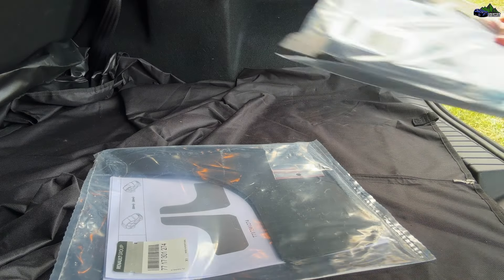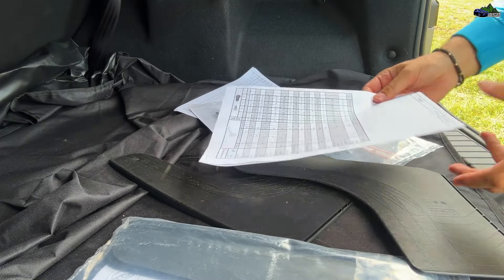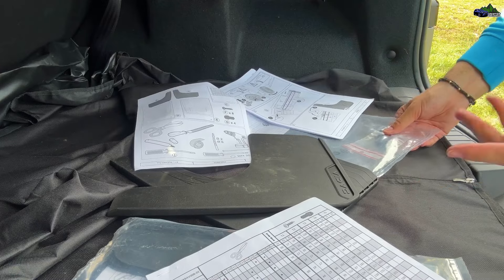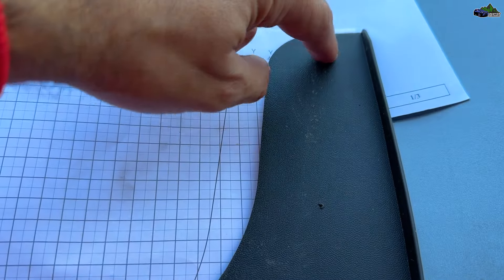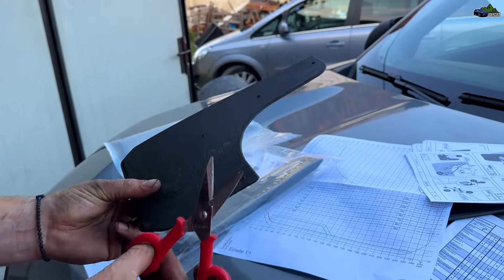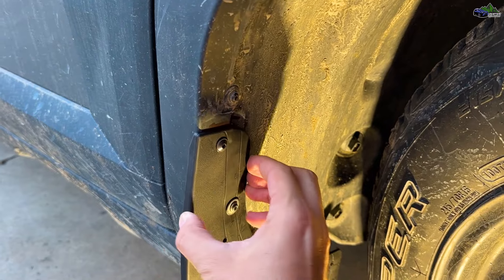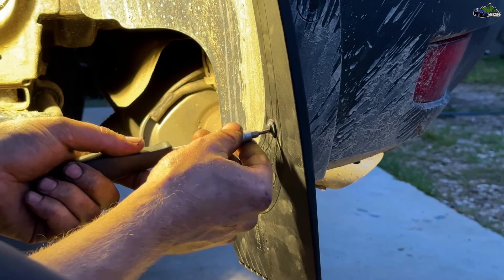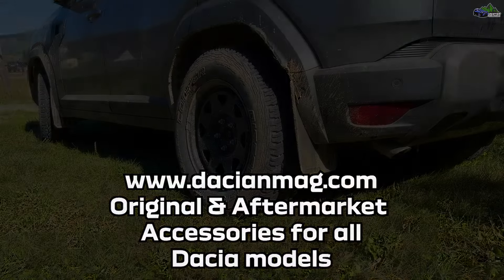Dacia Duster 4x4 2024 Genuine Mud Protection Flaps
Got some mud flaps for my new Dacia Duster 4x4 2024 and I must say they will make a good job protecting the body for a long time in offroad.

New Offroad Channel!!!

I put alot of effort for every video and I hope you enjoy every one of it!